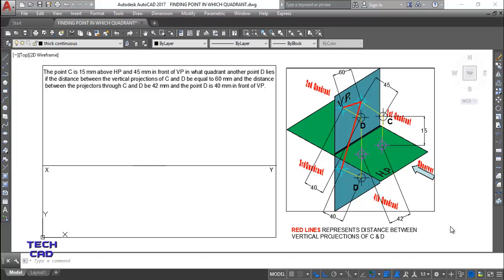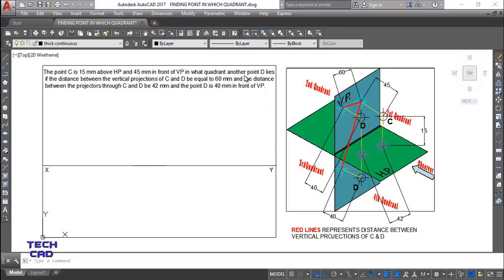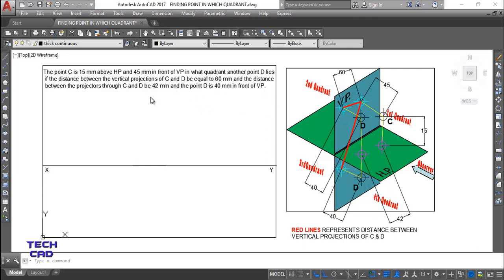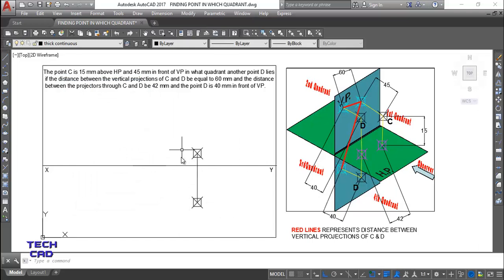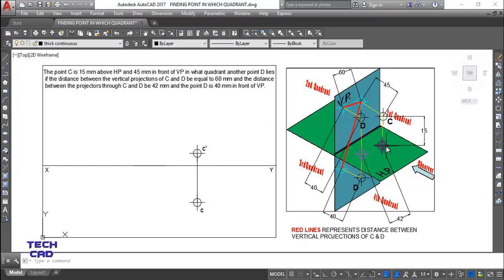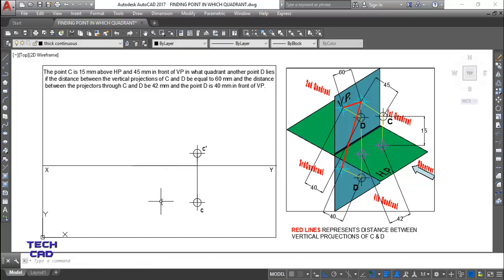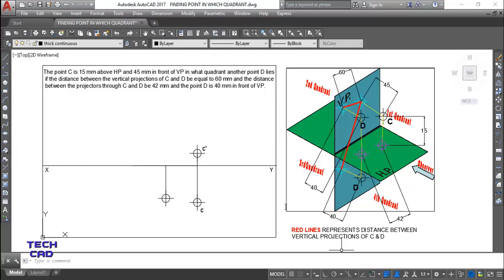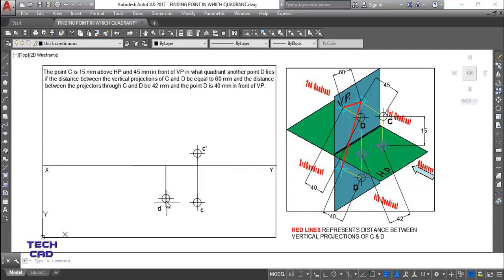HOW TO FIND GIVEN POINT IN WHAT QUADRANT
In this video i am going to explain you how to locate that the given point in which quadrant. in this types of question two points are given and about one point the quadrant is given and quadrant of second point is need to be find out.  Before watching this video I recommend all of you understand the basics of points from the